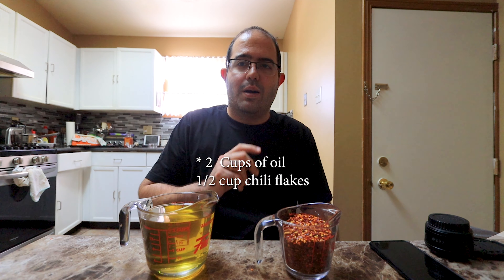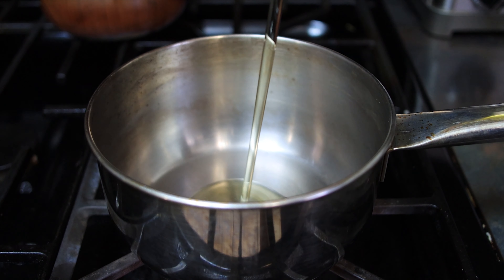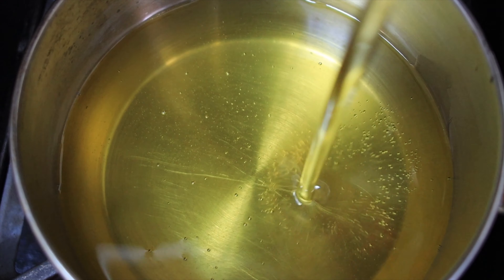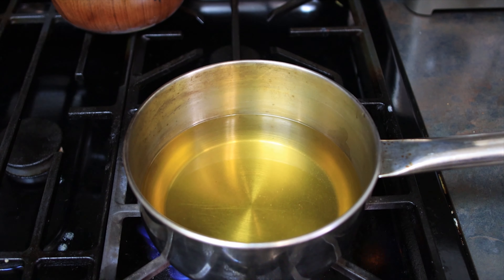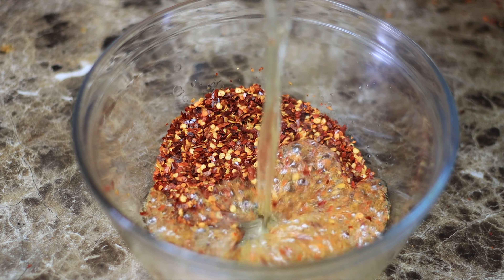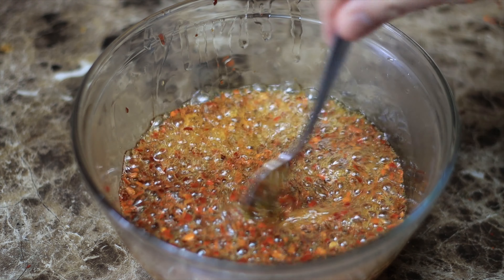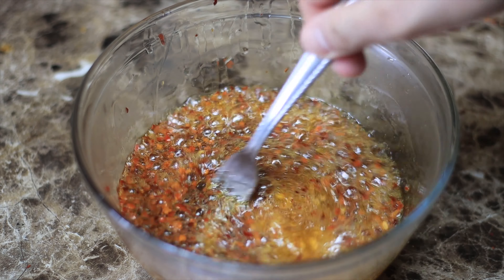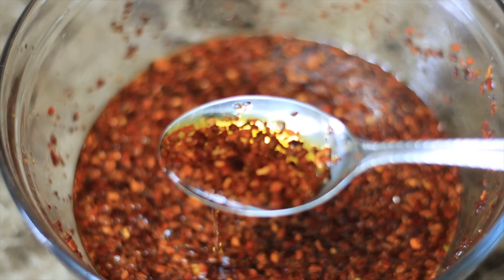Easy Chili Oil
Prep  Time      1 minute
Servings          A LOT

Ingredients
1 Cup of vegetable oil
1/4 of chili flakes or more if you like really spicy

Kitchen Gear
Heat proof bowl
pot
spoon

Direction
Put your chili flakes in a heat proof bowl, heat your oil for 5 minutes on medium heat then pour onto your chili flakes stir slowly so the chili flakes wont burn

Advice
Use a long spoon to avoid getting close to the hot oil